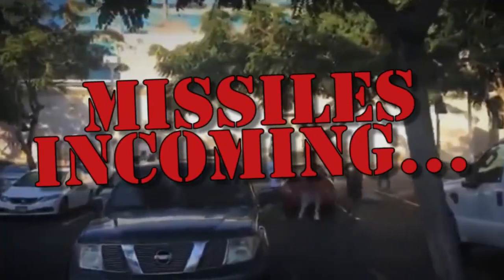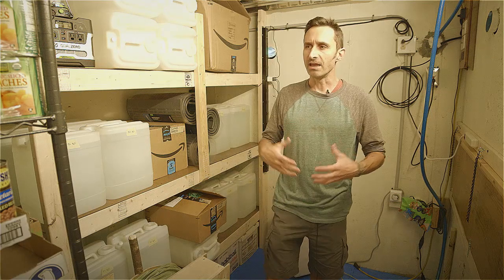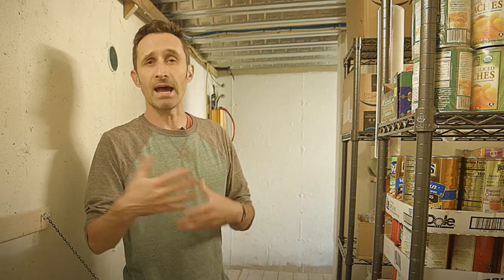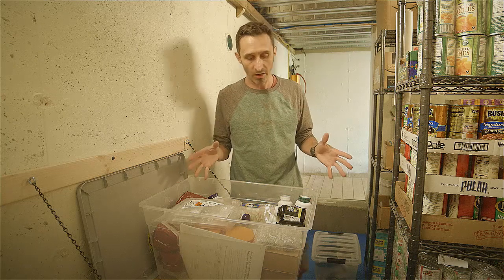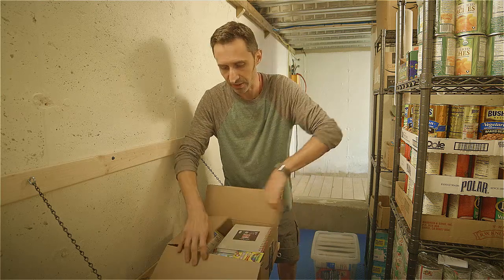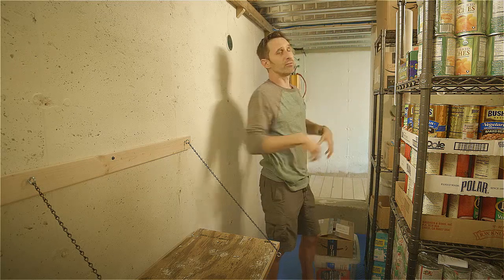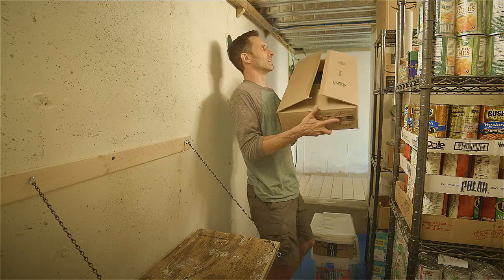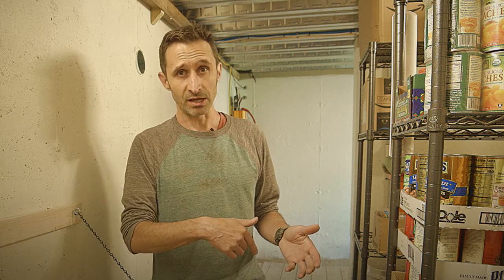He Forgot to Get THIS for His Fallout Shelter and Paid the Price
Building a private nuclear fallout radiation shelter takes time, effort, and knowledge. In this video, I offer you one of those items. Learn how I set up and stocked my nuclear fallout shelter.

I mention Huples Cat's channel in this video. Here's a link to his video where he goes over meds for radiation exposure

ITEMS MENTIONED IN THIS VIDEO:
RADTriage Model50 Personal Radiation Detector
Dental Lead Clothing
Airthings 2930 Wave Plus
Super quiet 4" vent fan
Nuclear War Survival Skills Book
Geiger Counter
Giant Shower Bathing Bags
Foam Floor Padding
Toilet Seat Lid for Bucket
Toilet Bags
Disposable Jump Suit
Sprouting Seeds
Protein Powder
FM/Shortwave Radio
Foam Sleeping Pad
Potable Water "Garden" Hose
Water Pressure Limiter
Reading Lamp with Day and Night Modes
Yard Waste Bag for Bellows